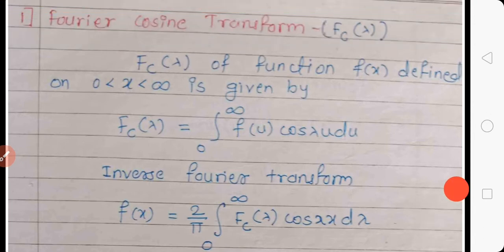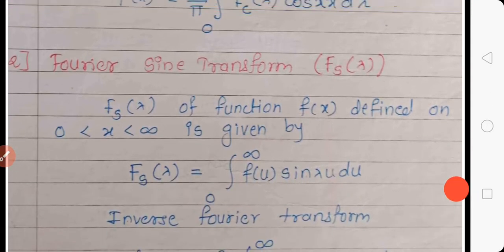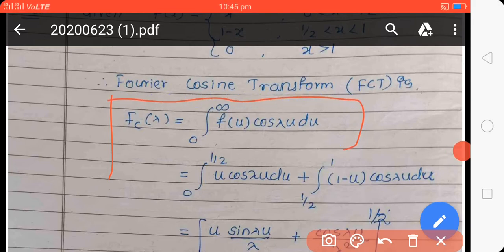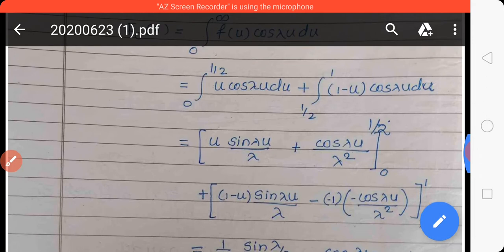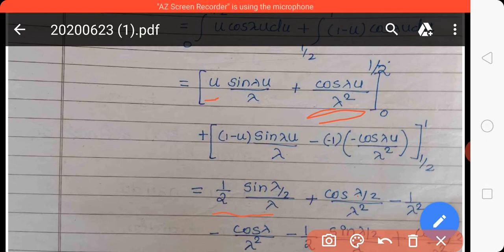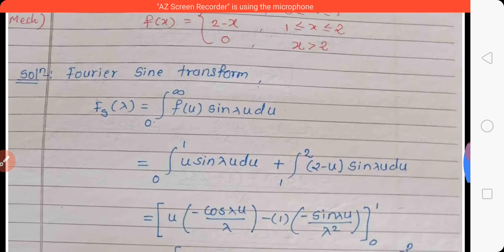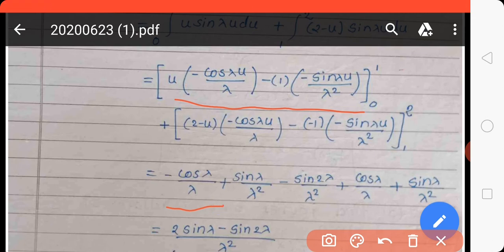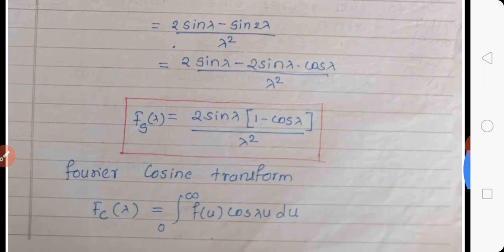Fourier Sine and Cosine Transform